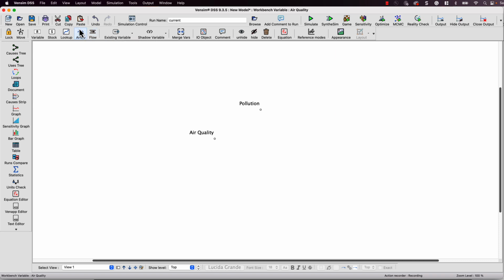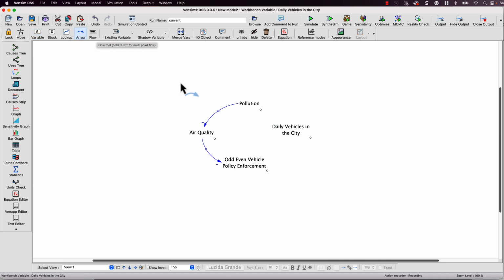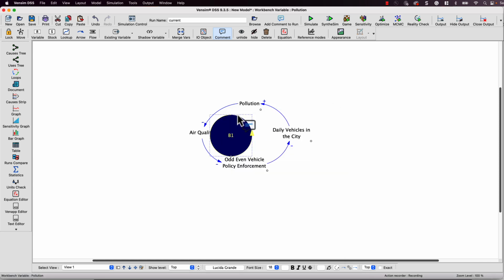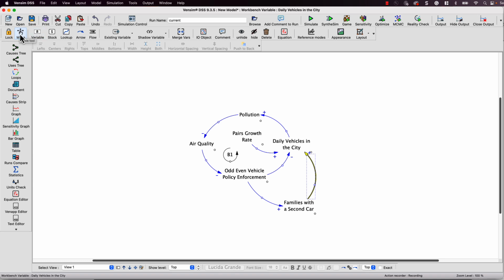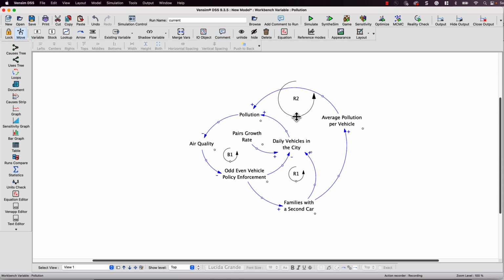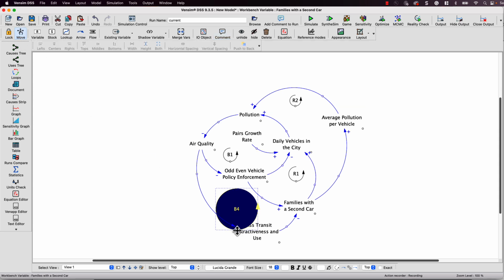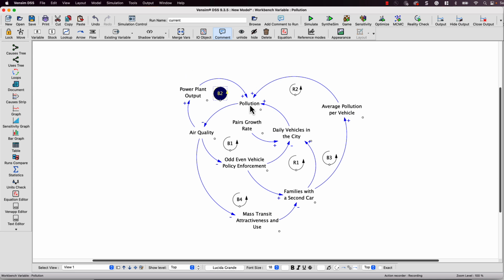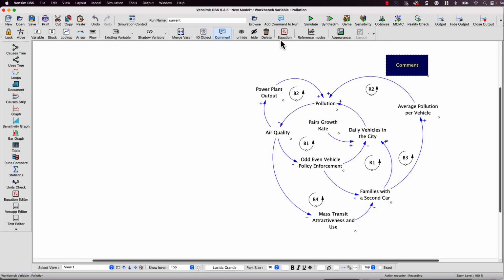Paris Air Quality CLD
Alternative Exercise 2